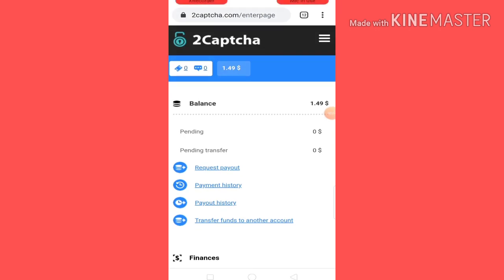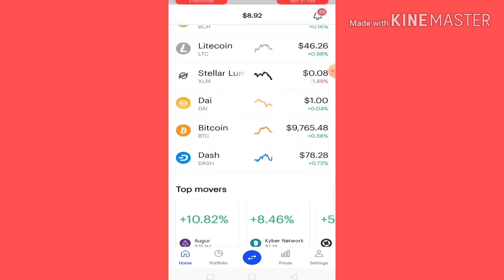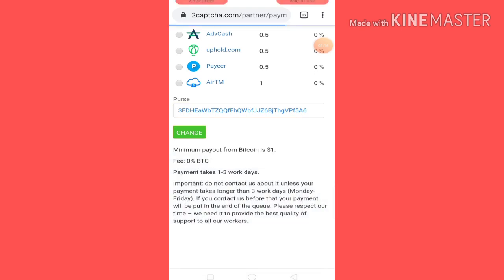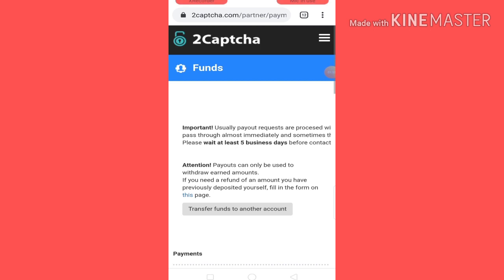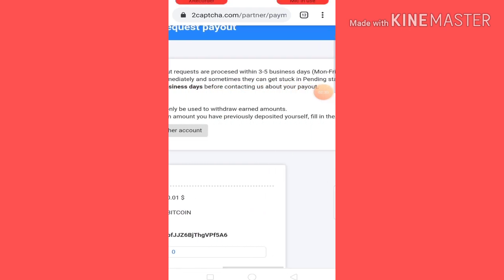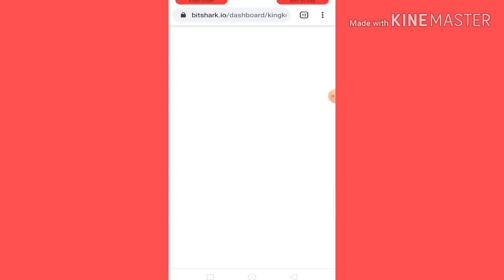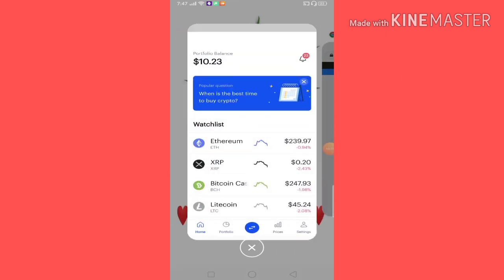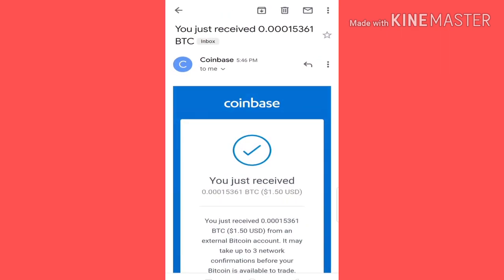2Captcha Live Payment Proof 2020 In Nepal - Google Play Gift Card Codes Free For Play Store Balance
( Must Join Site To Use App )

🤑Happy Earnings🤑